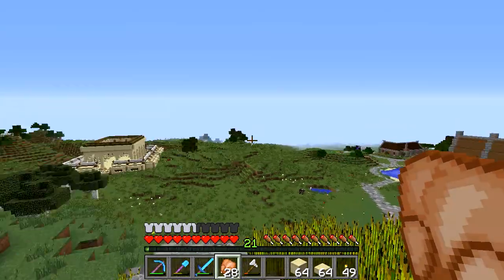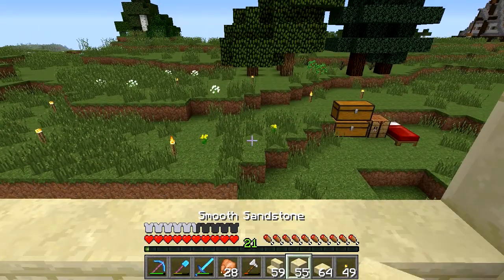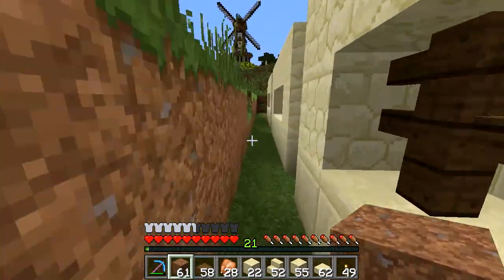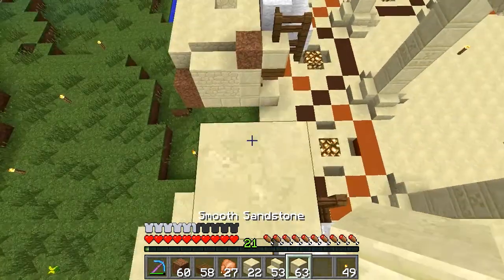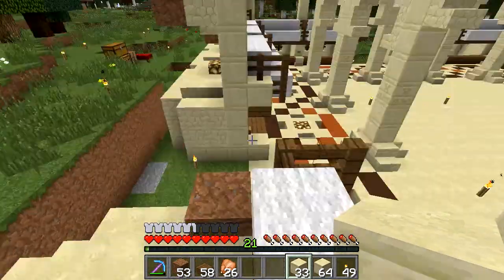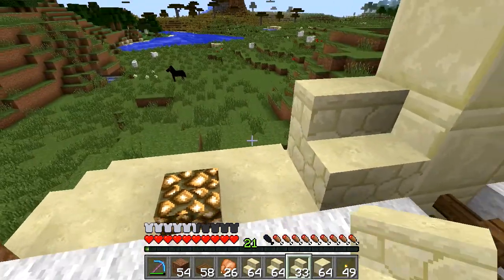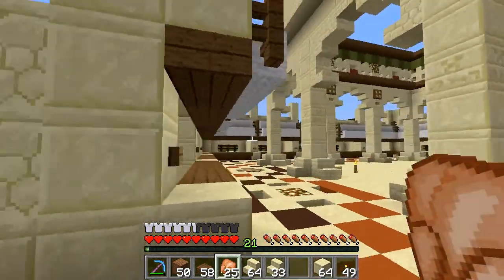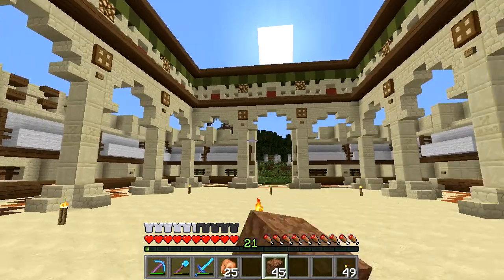How To Build A Marketplace/Bazaar Villager Trading Hall [Part 6] | Vanilla Minecraft SSP (Ep 031)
- How To Build A Marketplace/Bazaar Villager Trading Hall -

This episode we continue work on our villager trading hall in the form of a marketplace/bazaar. We begin to the back walls to the area that will become the covered area of the marketplace/bazaar.

Welcome to Ectoria, my Minecraft 1.8 SSP (survival single-player) world where the goal is simple: to make an awesome world.

LINKS

intro video template - motionanddesign.net